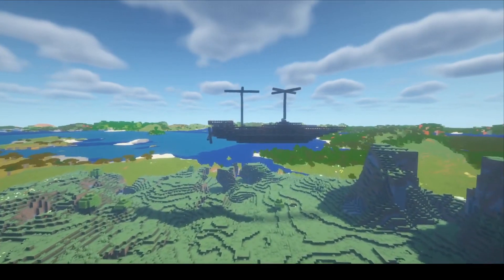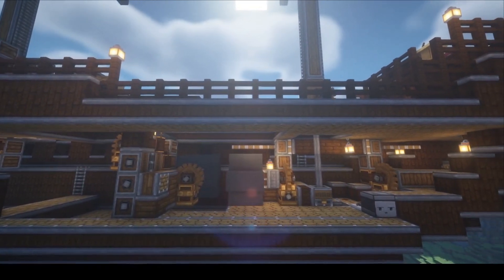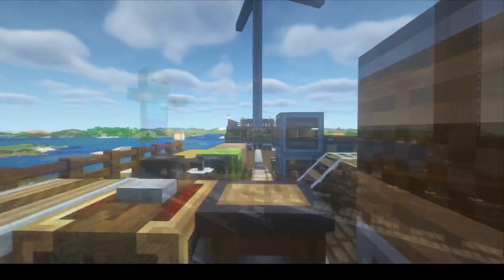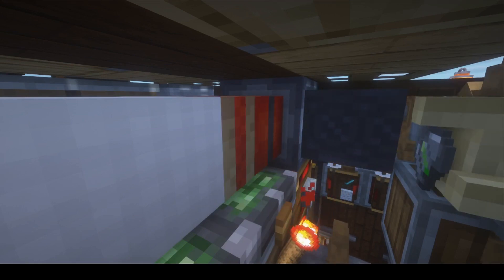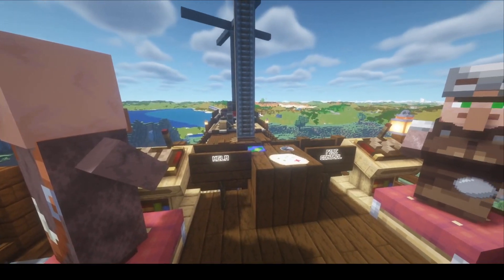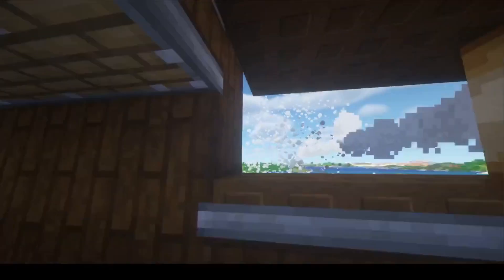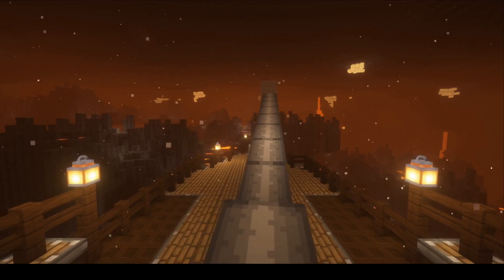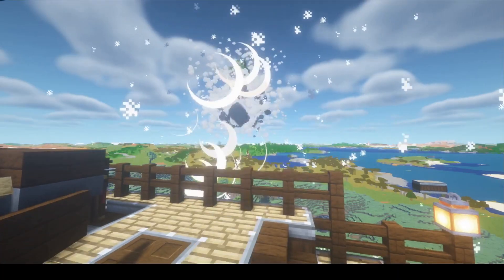Create Mod Airship with Big Cannons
Inspired by airships from Final Fantasy IV, built using Create Mod.